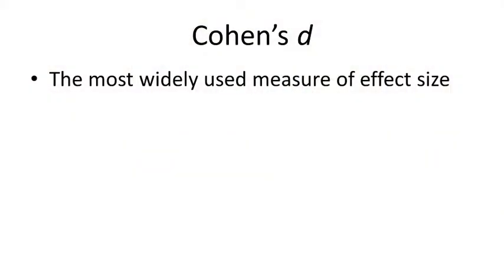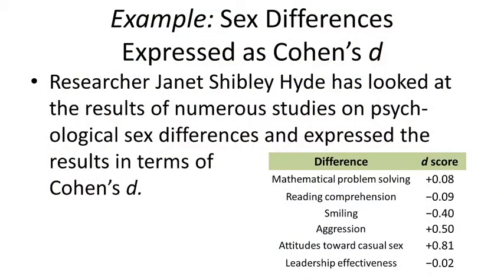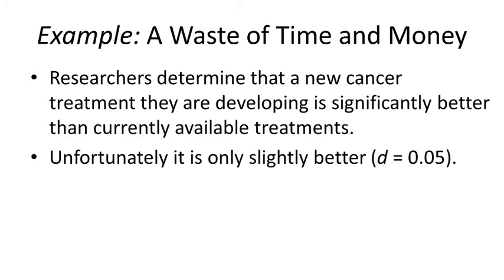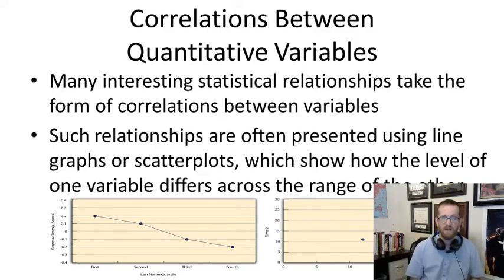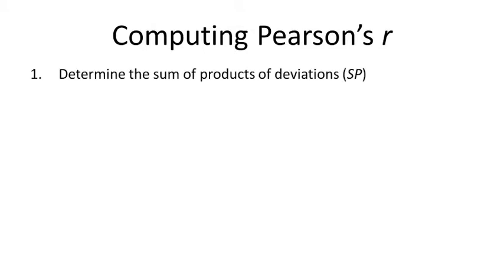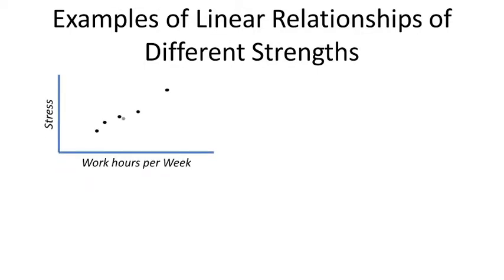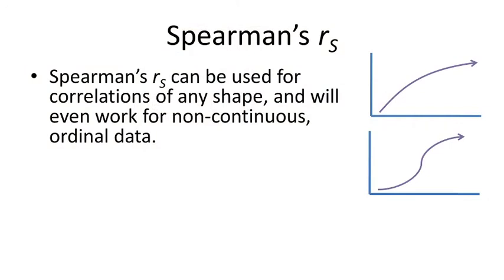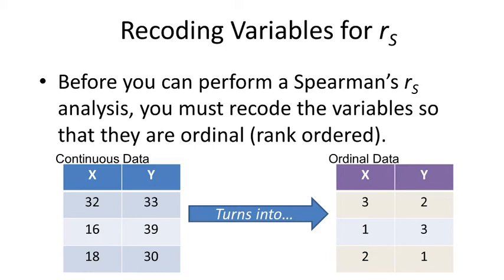12.2 Describing Statistical Relationships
This video covers the standard ways that researchers compare variables. Topics include Cohen's d, Pearson's r, and Spearman's r scores.